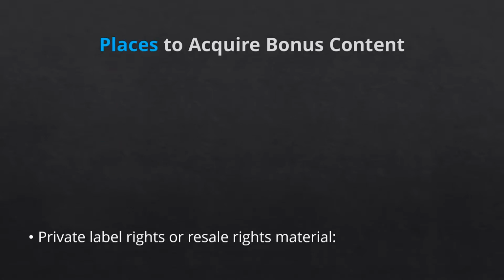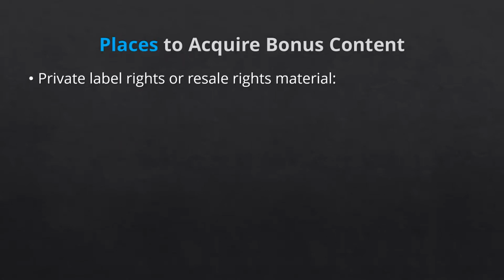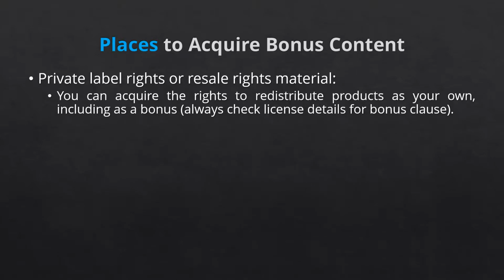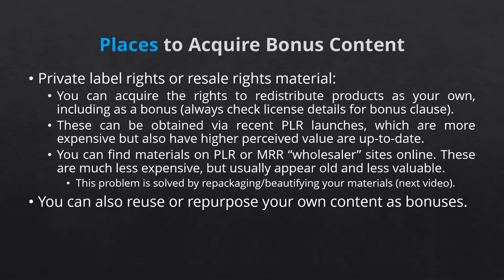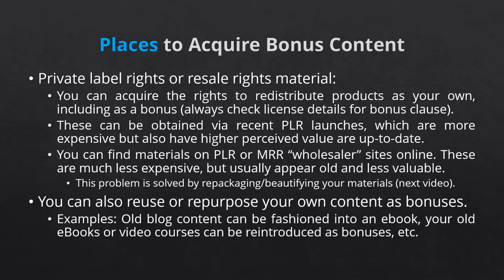Online Profit Club - Bonus Creation Course [3 of 4]. Where to curate bonuses.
Online Profit Club - Bonus Creation Course [3 of 4]. Where to get your relevant bonuses.

There are several ways and places to curate the materials
you’ll be using as bonuses. Probably the most common form
starting out, is PLR or MRR content. Basically, you acquire
the rights to redistribute a product yourself and offer it as a
bonus. There are two major ways to go about doing this.
Buying newer PLR products that recently launched in a
marketplace like JVZoo or WarriorPlus, or acquiring older
materials from a PLR or MRR wholesaler.
The benefits of grabbing a recently-launched PLR product are
pretty obvious. They’re usually more attractive-looking and
the material inside of them is usually more up-to-date. The
downside, though, is that they’re usually more expensive. This
probably isn’t a problem in the case of wanting just one or two
bonuses. But if you’re looking to maximize your conversions
with a good stack of bonuses, this can be a serious issue,
especially if you’re just starting out and don’t have much
capital to spend.